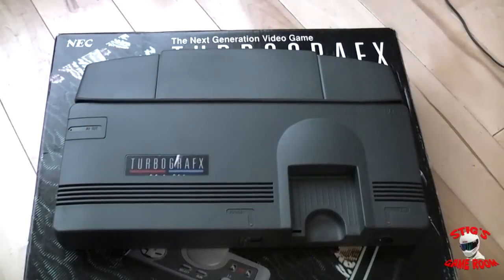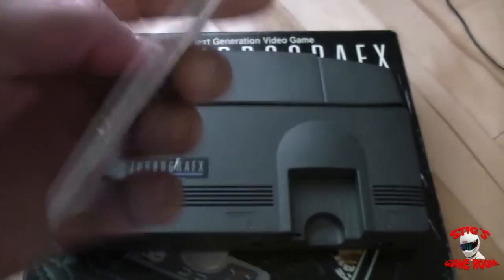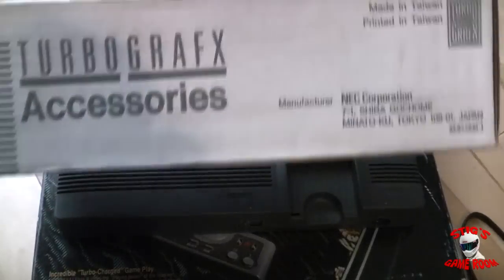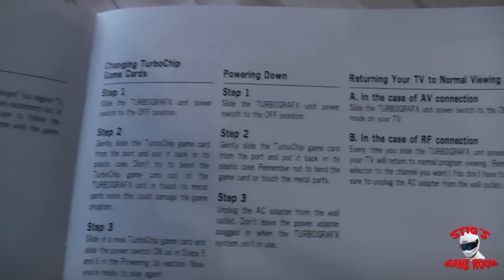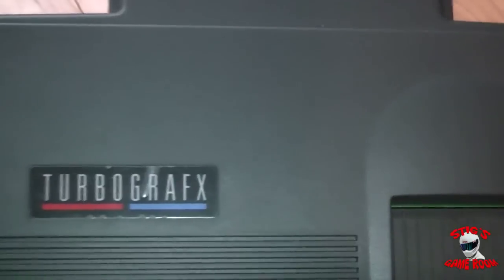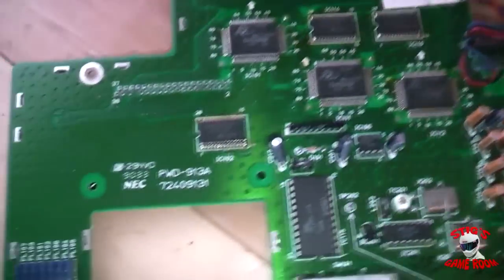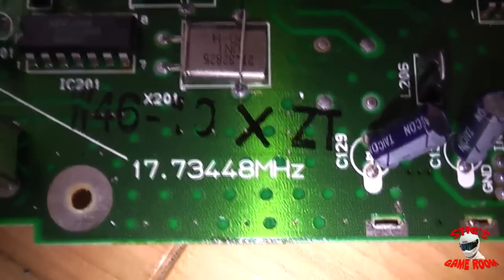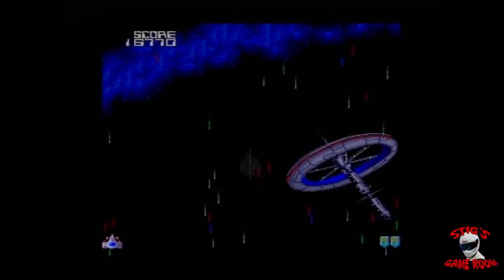A detailed look at the PAL version of the NEC Turbo Grafx 16 (Inside & Out)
After trying to find info about this PAL version, I found that there isn't a great deal of details about it's history and specifications online, at least not all in one place. So I thought I would make this video to show the system inside and out.

Please feel free to tell me any info you may have about these PAL versions or correct anything I may have got wrong !